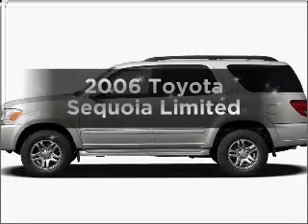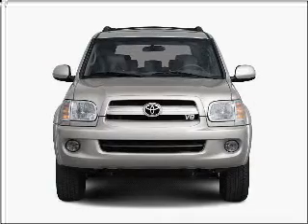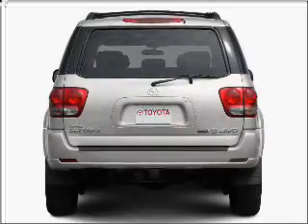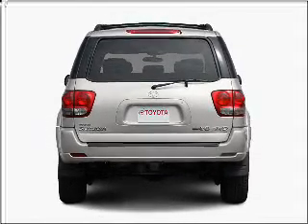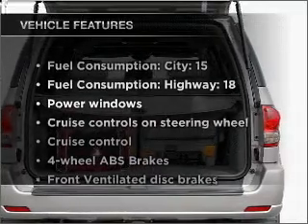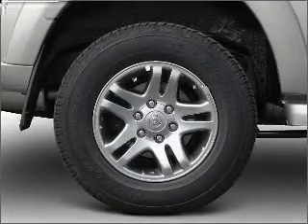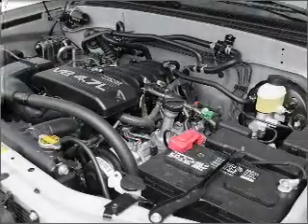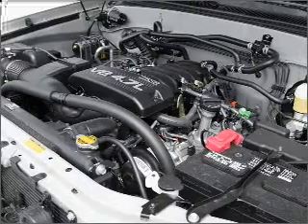2006 Toyota Sequoia - Houston TX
Year: 2006
Make: Toyota
Model: Sequoia
Trim: Limited
Engine: 4.7 liter 8 cylinder 32 valve
Transmission: 5-Speed Automatic
Color: Maroon
Mileage: 92004
Address:
15480 North Freeway